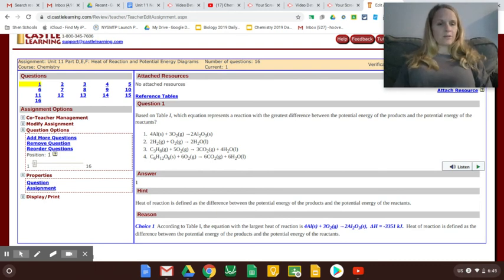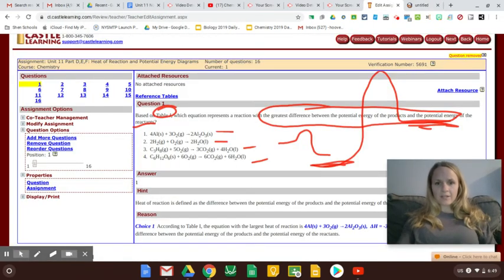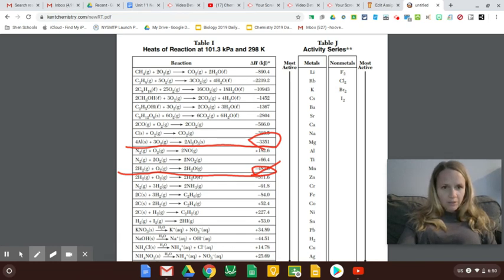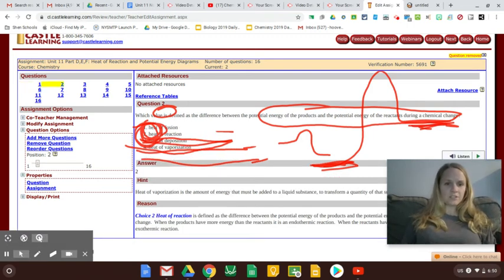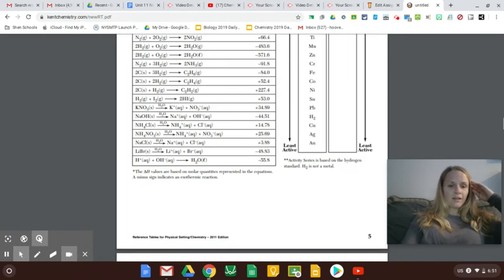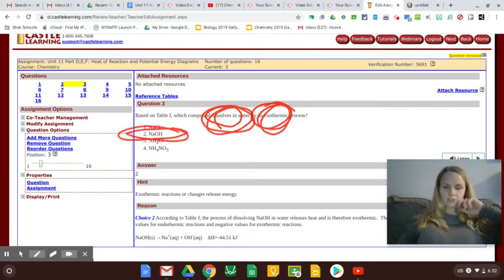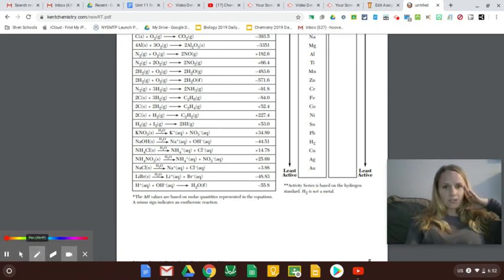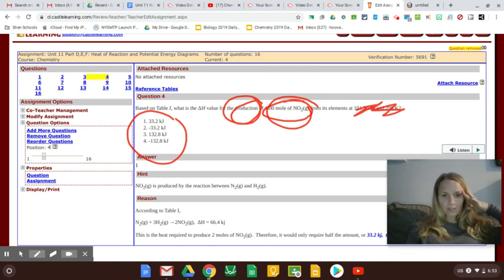Unit 11 Part D,E,F Castle Learning Help part 1